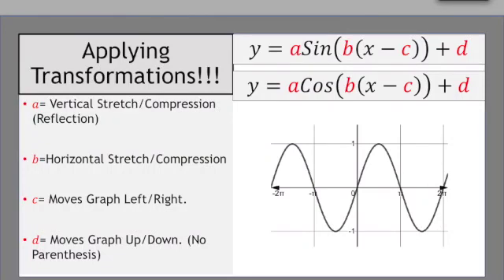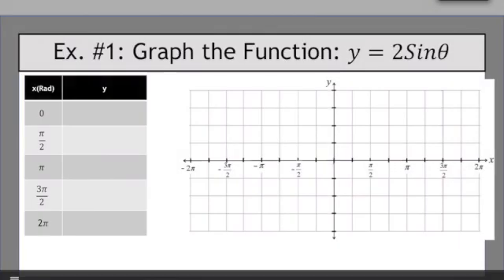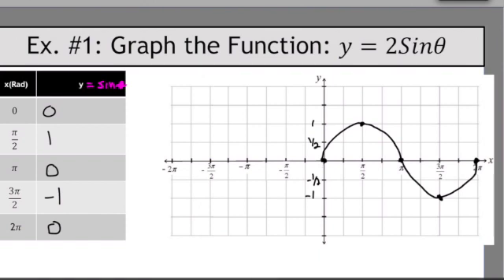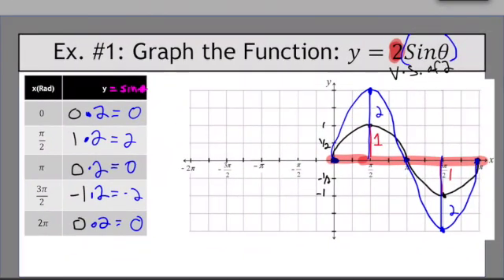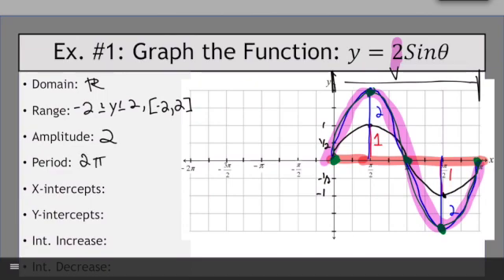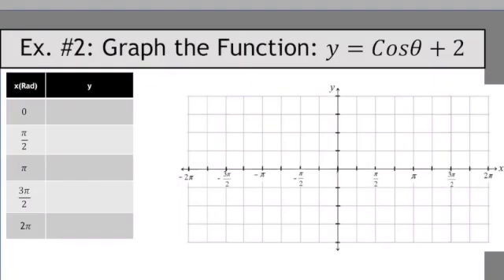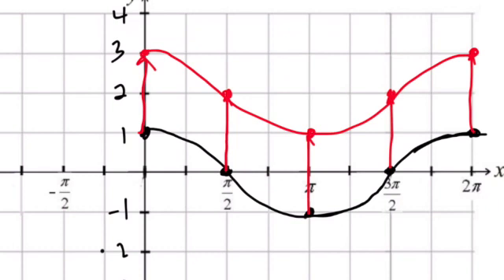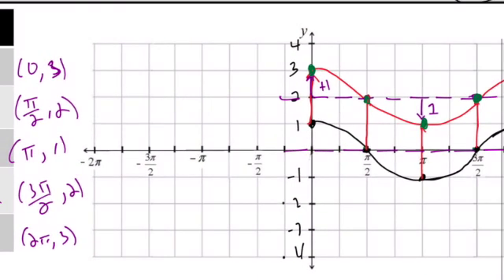Graphing Trig Functions(Part 3)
This video is about Graphing Trig Functions